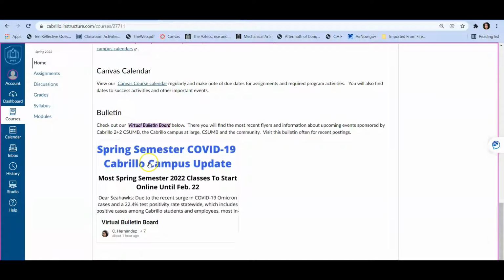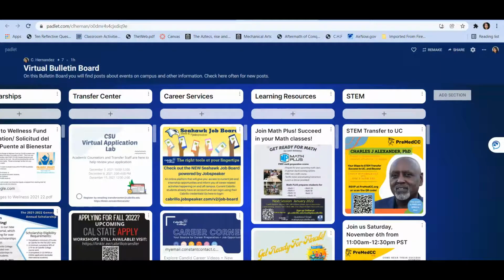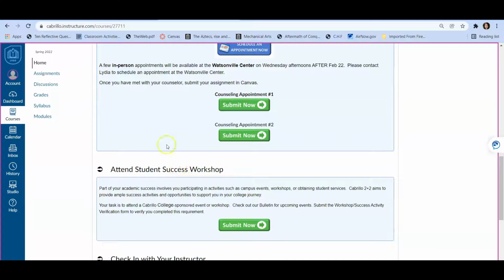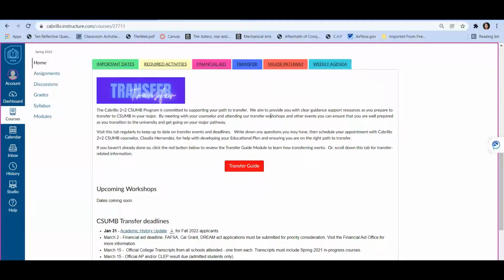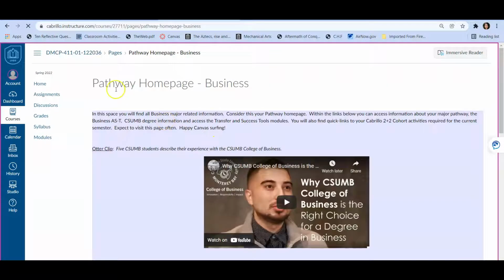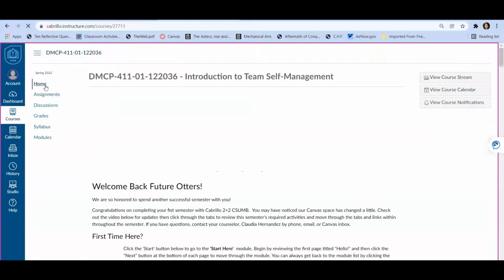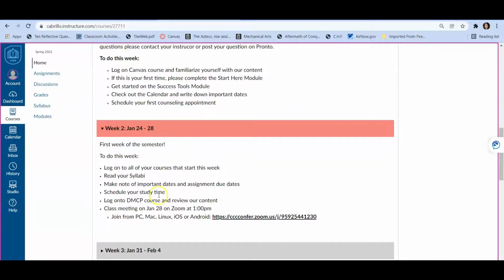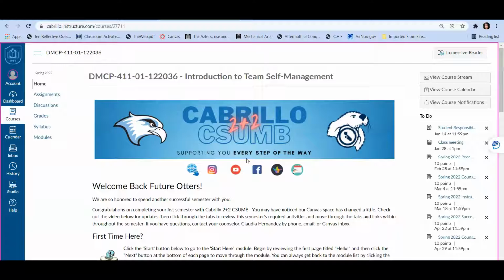DMPC 411 Welcome SP22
Introduction to Canvas course.  Learn how to navigate our Canvas Homepage.